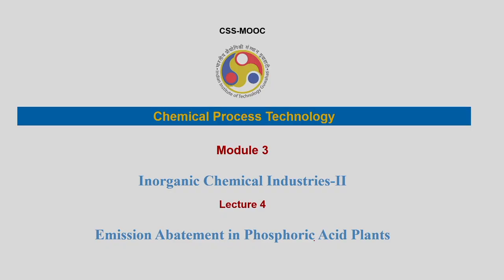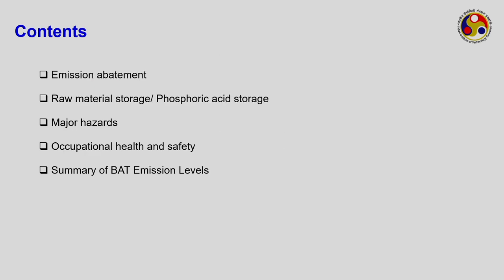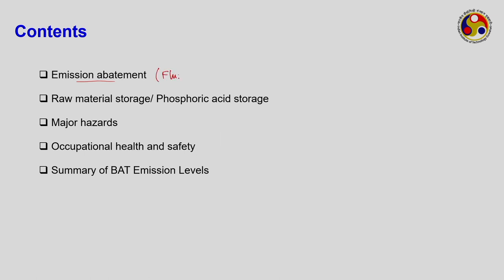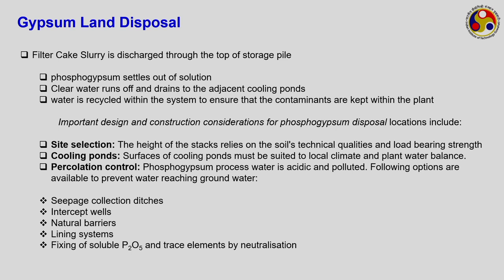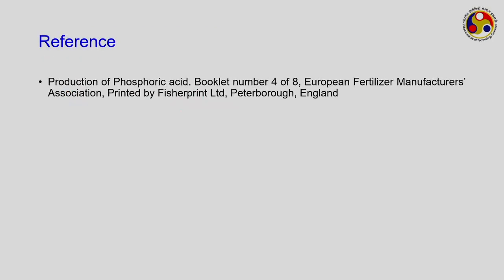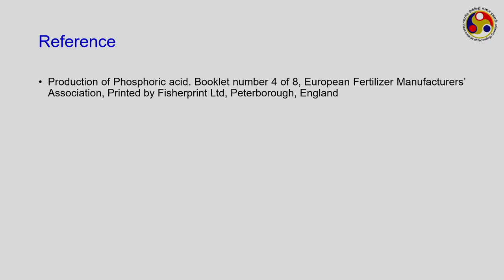Lec 18: Emission Abatement in Phosphoric Acid Plants